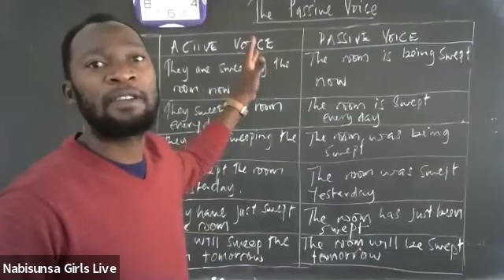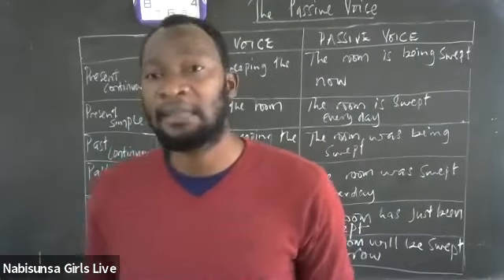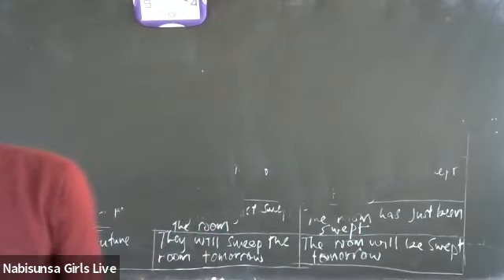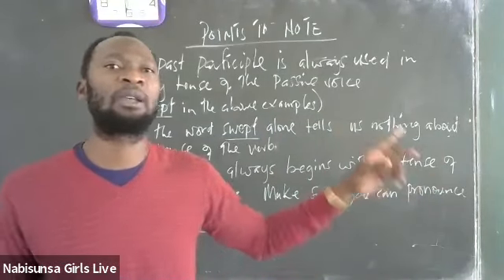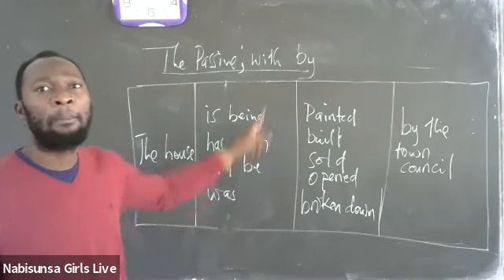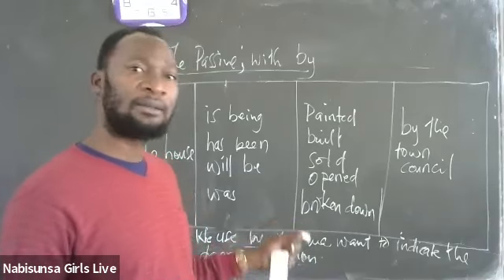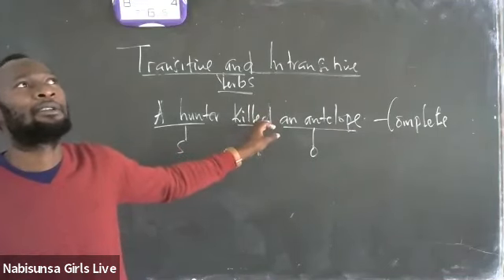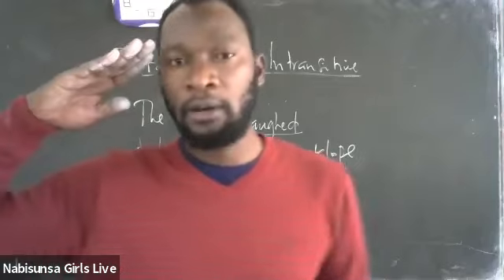S2 ENGLISH 12/JULY/2021 TR.YIGA KHAMIS